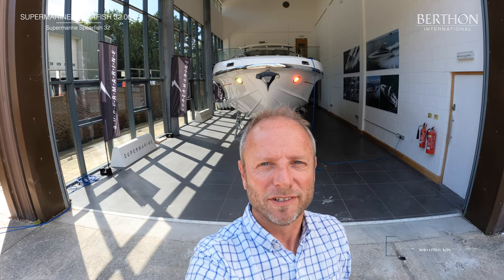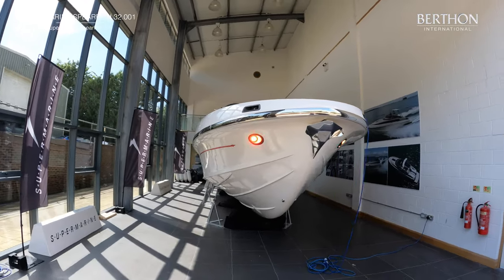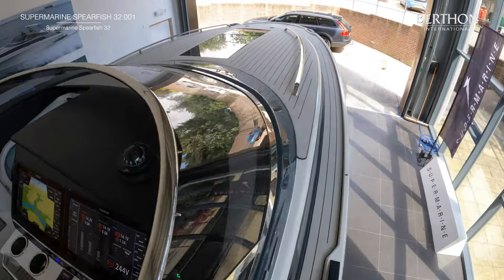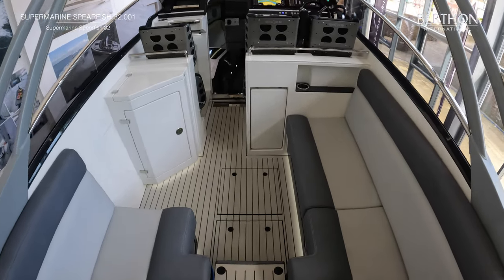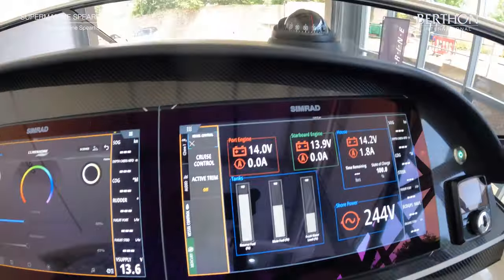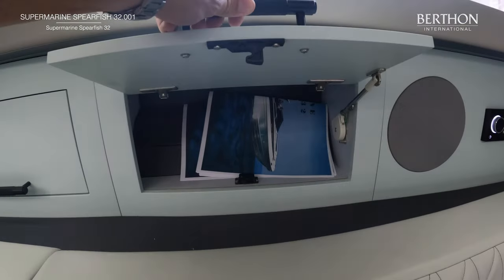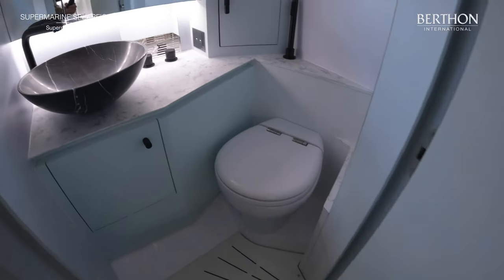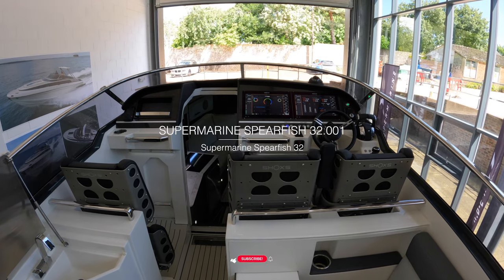[OFF MARKET] Supermarine Spearfish 32 (32.001), with Hugh Rayner - Yacht for Sale - Berthon Int.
Undisputedly one of the coolest boats to float - ever. This 2021-build ex-demo. Supermarine Spearfish 32 is crammed with smart solutions and ingenious engineering. Twin Mercury 370TDi V8s push her to 46 knots, with a beautifully built cabin and a console that is ergonomy itself. Her hull is legendary - as is her builder - Supermarine Motor Yachts Ltd. Please do call immediately for more information.

Hugh Rayner
Berthon UK

Title: Supermarine Spearfish 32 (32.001), with Hugh Rayner - Yacht for Sale - Berthon International